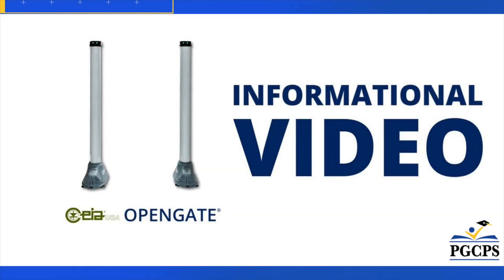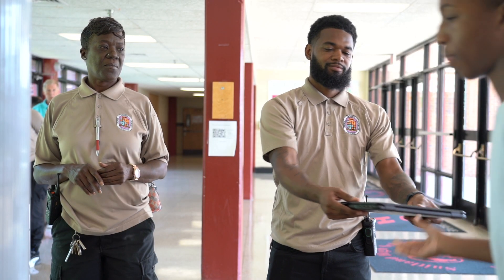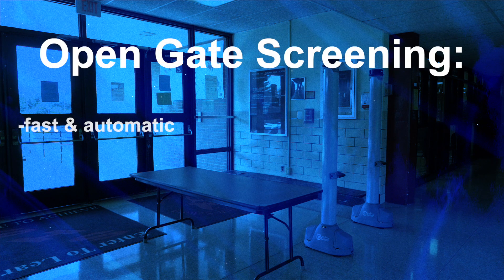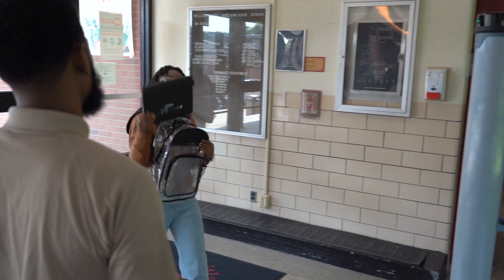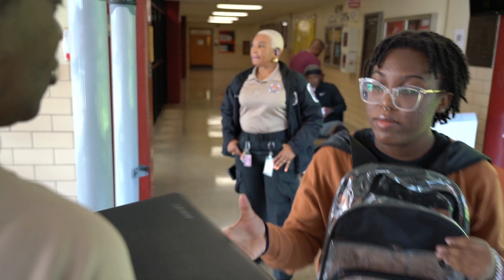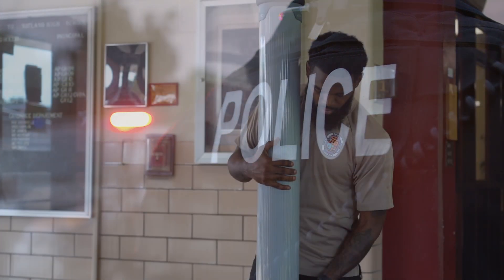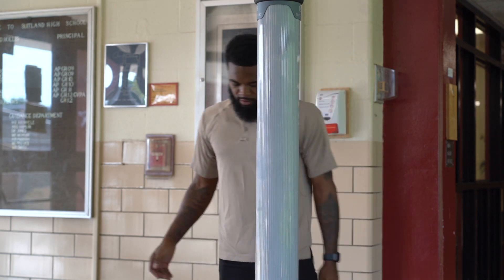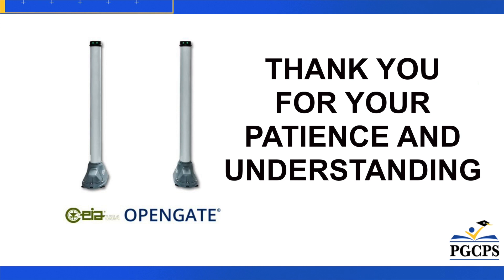PGCPS Threat Detection System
Learn more about Prince George's Public Schools new threat detection system.